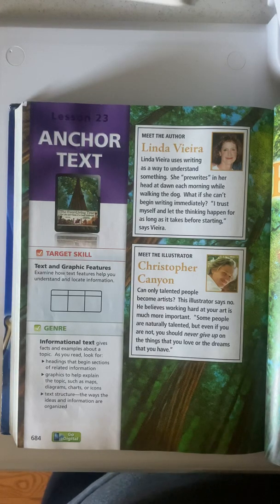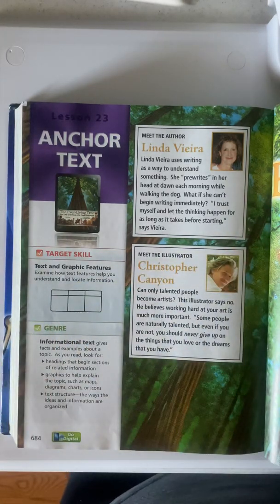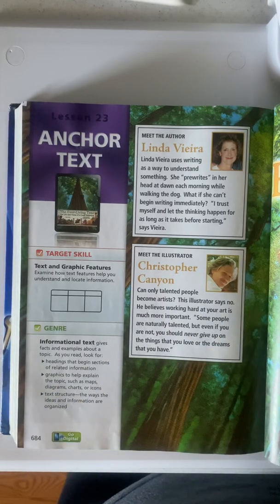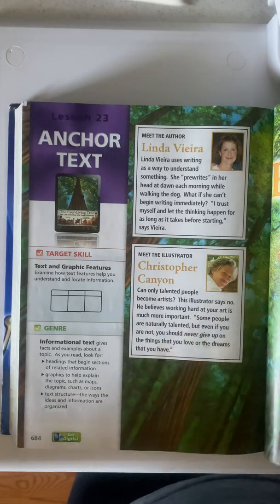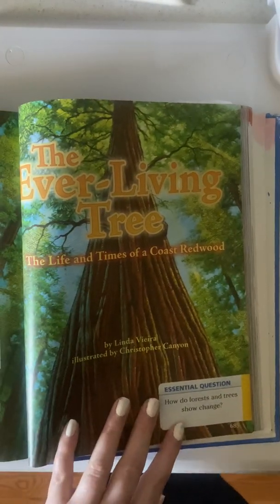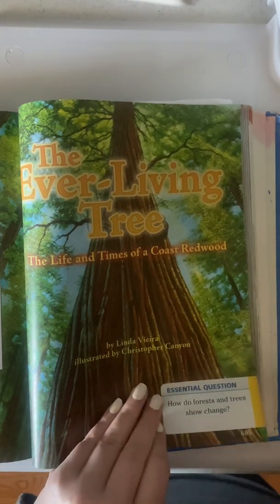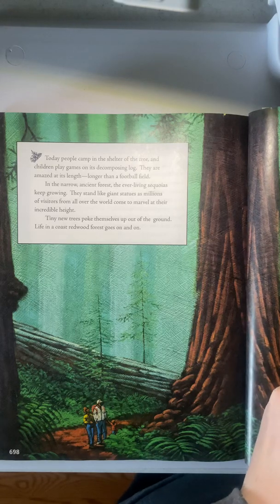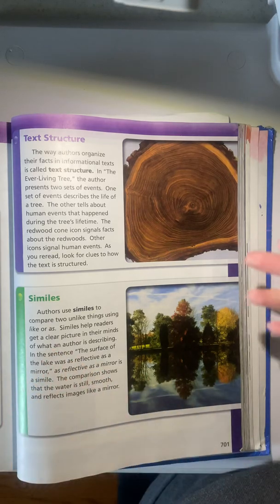4th Grade Journey’s Unit 5 Lesson 23 Story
Read Aloud of The Ever-Living Tree from the 4th Grade Journey’s Reading Series.